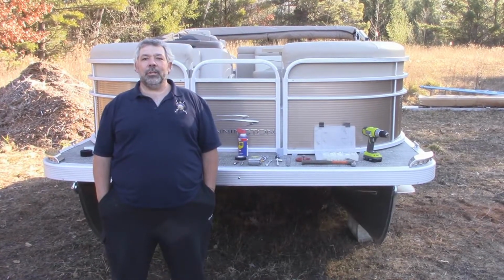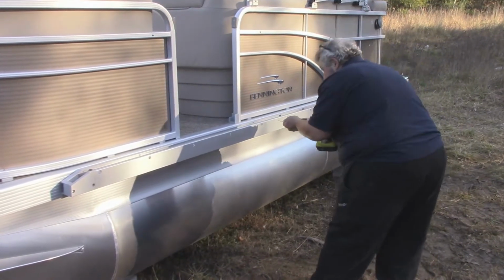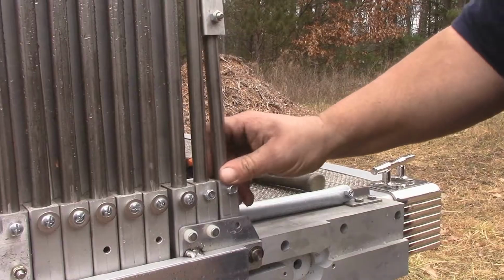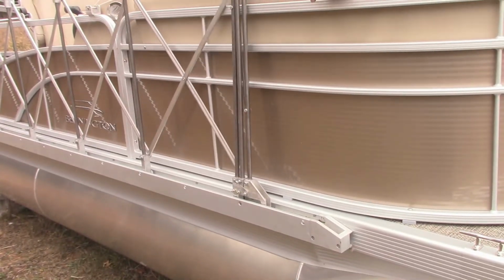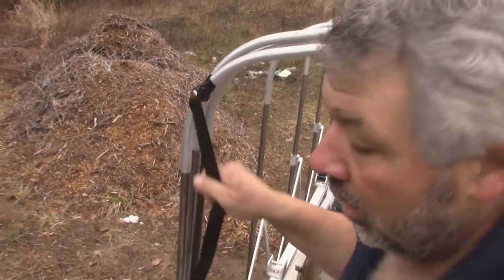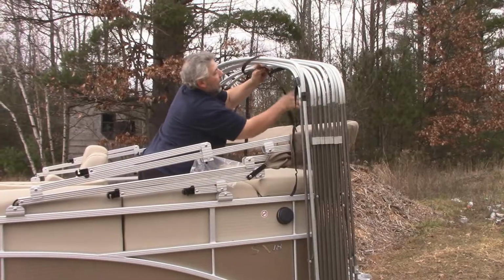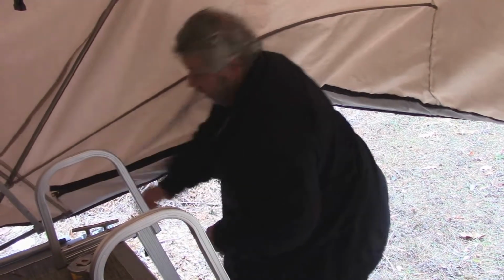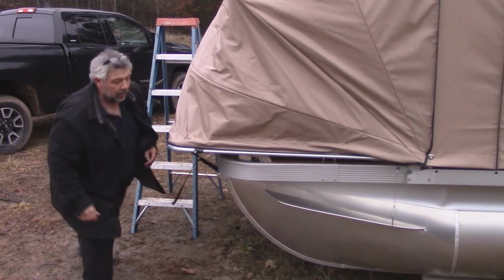Boat Guard Installation Video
This video is for all of you who want to know how The Boat Guard installs on a pontoon boat or for those of you who are outside our delivery area and would like to have a Boat Guard shipped to your location and do the install yourselves.